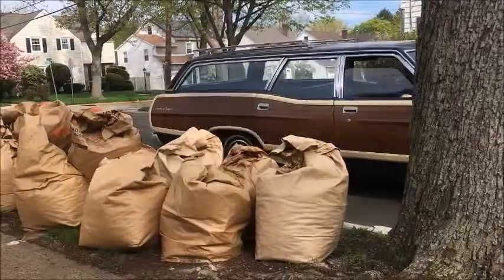Braking with the Brenners Ep101Vegetative Waste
The Brenners dish out info on Roselle Park, NJ